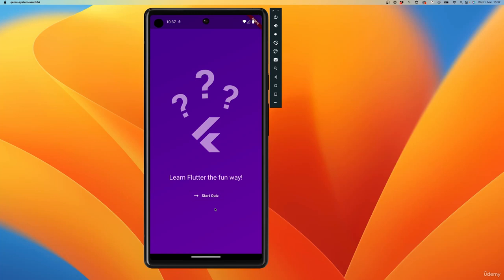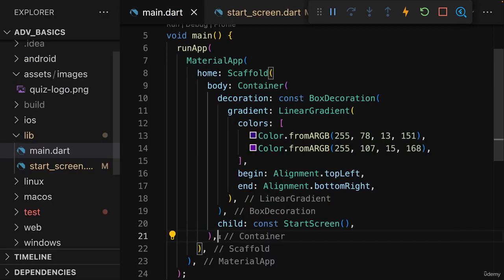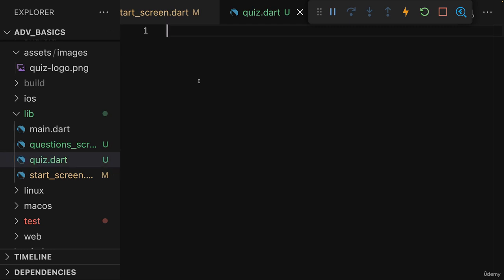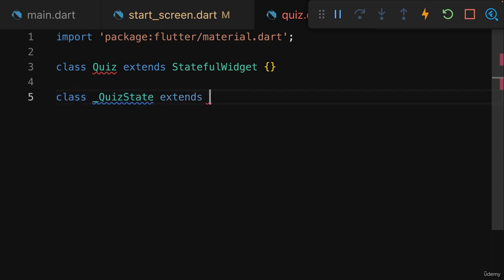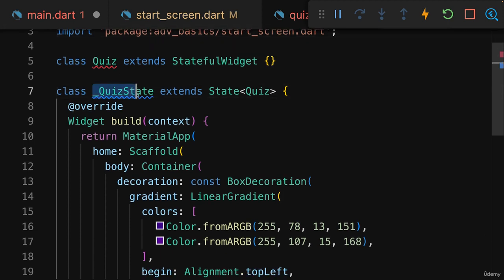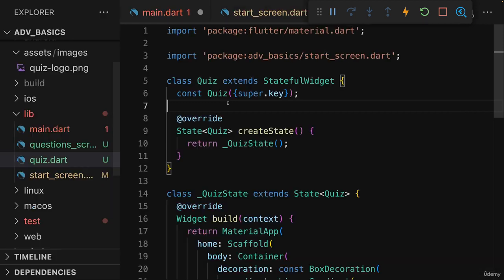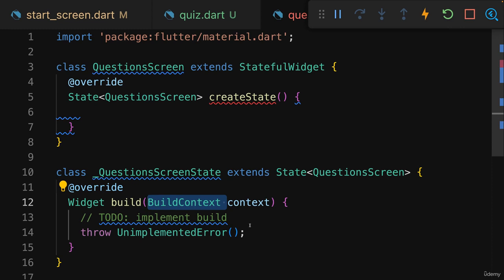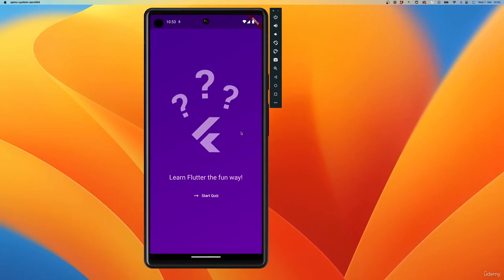007 Repetition & Exercise Adding a Stateful Widget